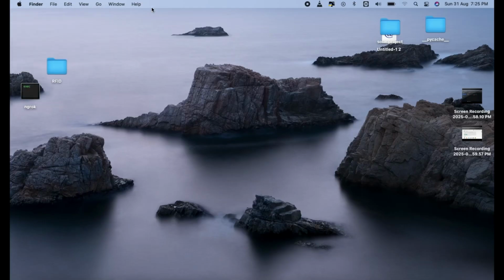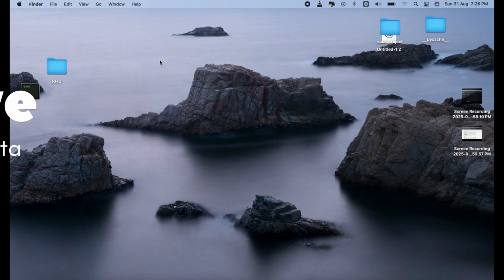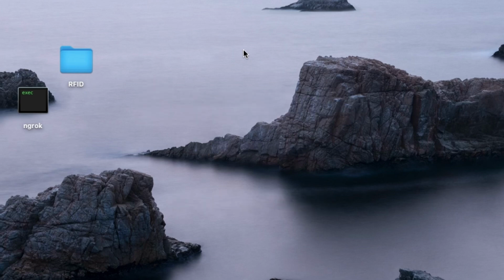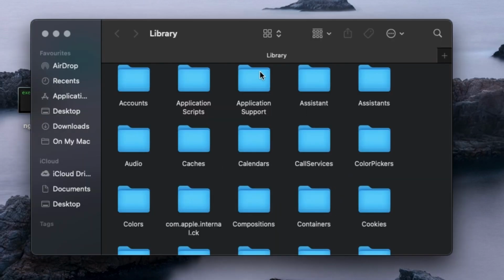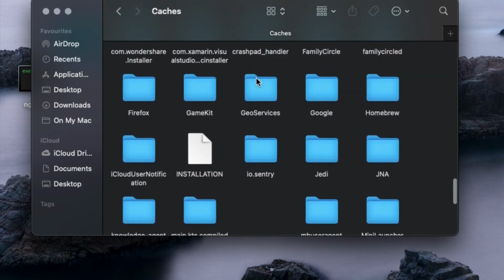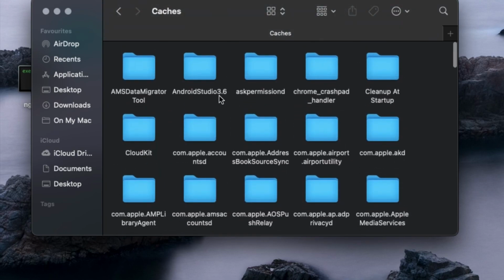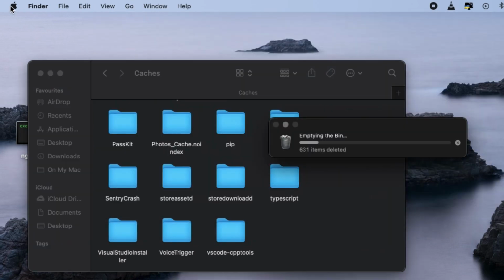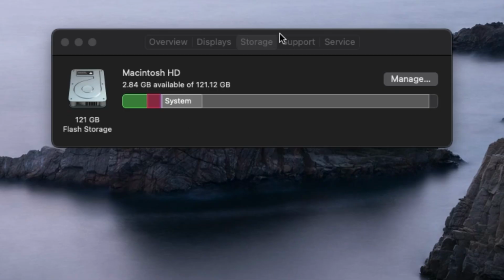How to Delete System Data on MacBook | Free Up Storage Fast!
Description:
Is your MacBook showing System Data FULL and eating up storage? 😱 In this quick 1.5 min video, I’ll show you how to delete system data on MacBook and free up GBs of space instantly. This works on macOS Monterey, Ventura, and the latest updates.

⚡ Simple | Safe | Effective ⚡